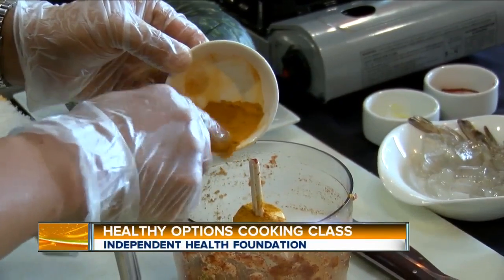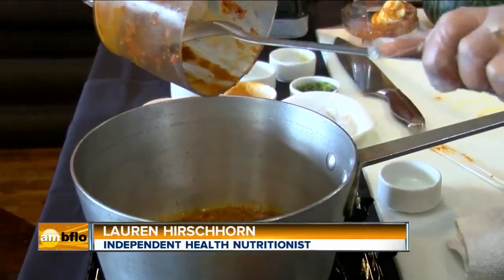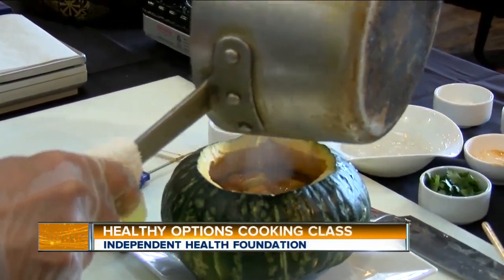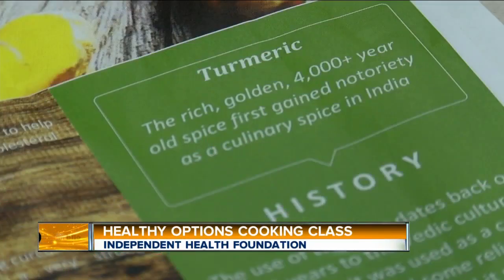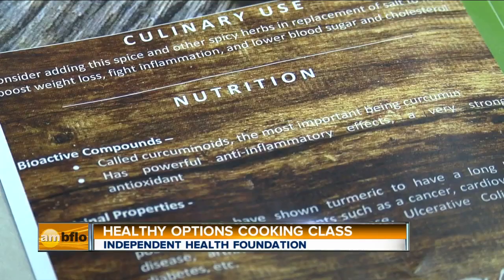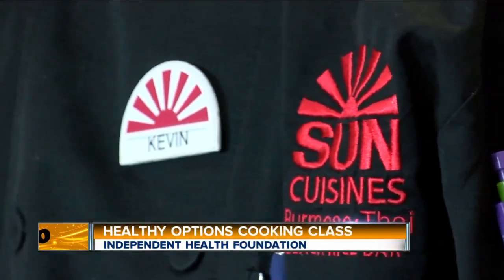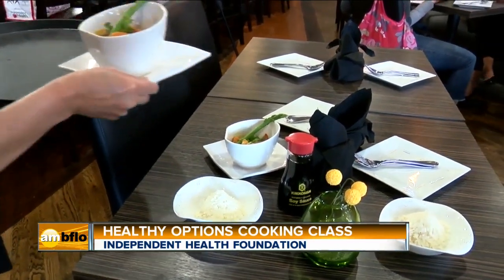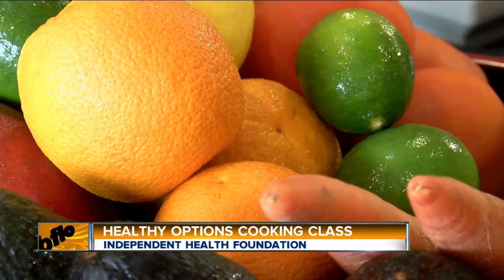Healthy Options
If you love good food, have you ever thought of joining a cooking class?  It's the perfect chance to work closely with a professional chef and learn simple cooking techniques.  Here's one local restaurant that's cooking up heart-healthy entrees with a spicy kick.